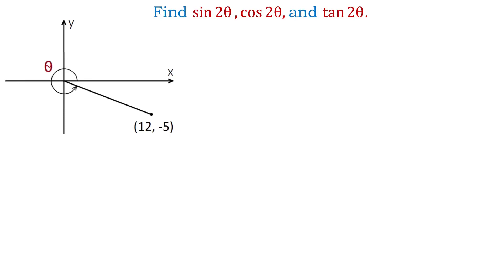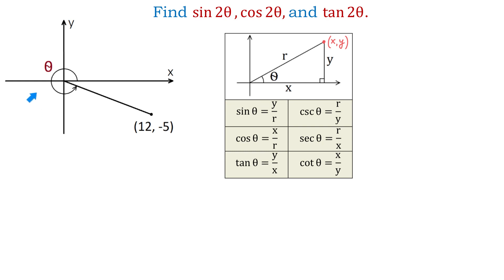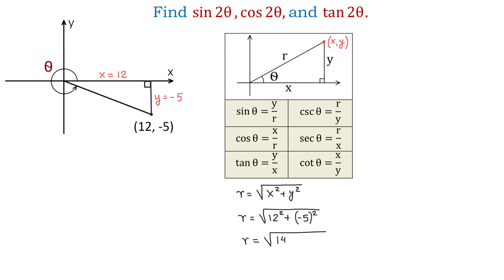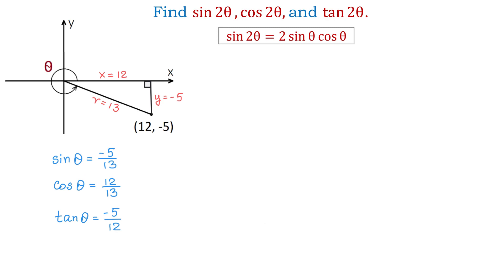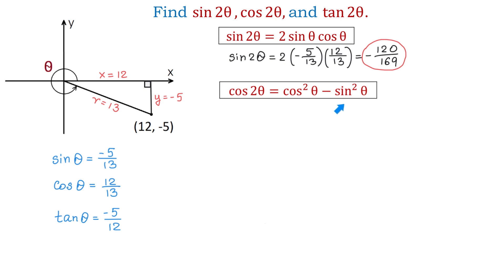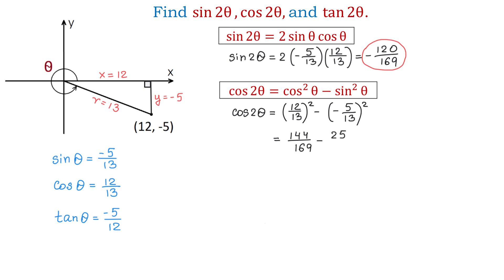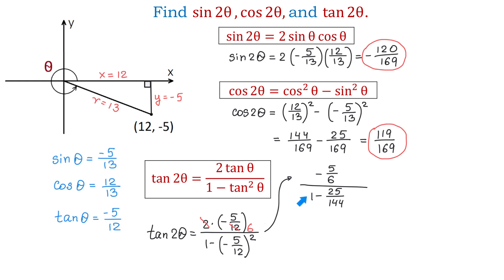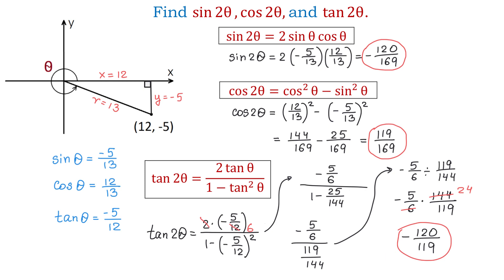Given a Point, Find sin⁡2θ,cos⁡2θ, and tan⁡2θ, Using the Double Angle Formulas.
How to find the values of sin⁡2θ,cos⁡2θ, and tan⁡2θ, using the definition of the trigonometric functions of any angle and the double-angle formulas for sine, cosine, and tangent.
sin⁡2θ=2 sin⁡θ  cos⁡θ
cos⁡2θ=cos^2⁡(θ)-sin^2⁡(θ)
tan⁡2θ=(2 tan⁡θ)/(1-tan^2(⁡θ) )